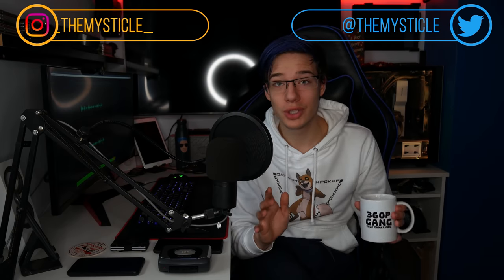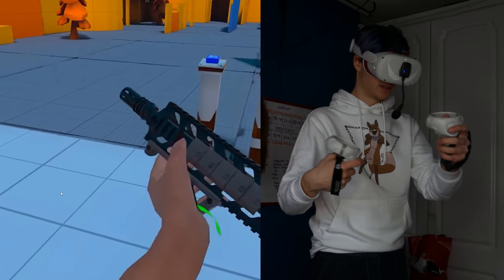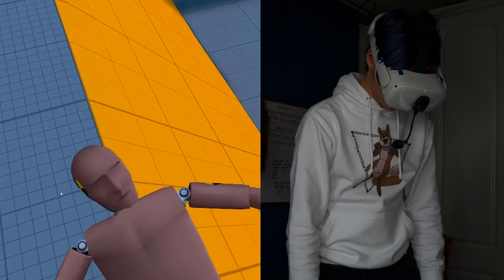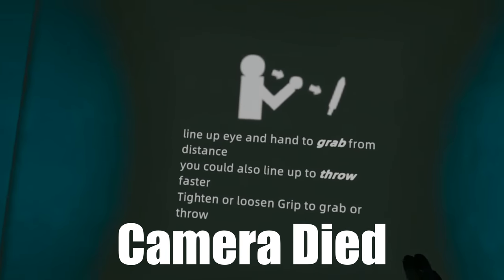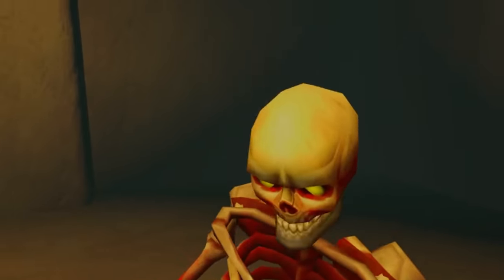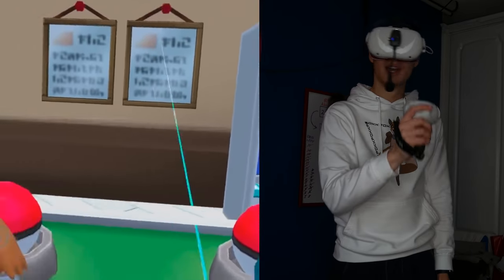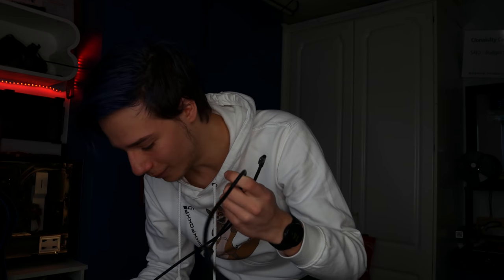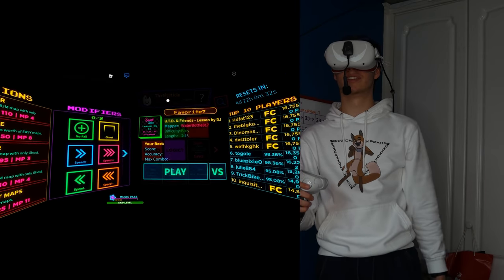I Tried VR Games That You Suggested!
In today's video, we are going to be taking a look at the games you guys have suggested in the comments section throughout the last few days. A lot of these games are very similar to PCVR only games so this is going to be quite interesting. For example, we have Physics Playground which is similar to Boneworks. We have Battle Talent which similar to Blade And Sorcery and then we have a Pokemon VR game off sidequest and Soundspace in Roblox VR. All of these were suggested by you guys so if you have any more suggestions make sure to place them down below. I hope you enjoy the video :D

Joshua Roberts
Skeeva
Sébastien Bouchard
Koko Puffs
Todo Playz

Timestamps
0:00 Intro
1:16 Physics Playground (Sidequest)
4:38 Battle Talent (sidequest)
7:53 Pokemon VR (sidequest)
10:57 Sound Space (Roblox VR)
12:44 Conclusion
13:30 Outro